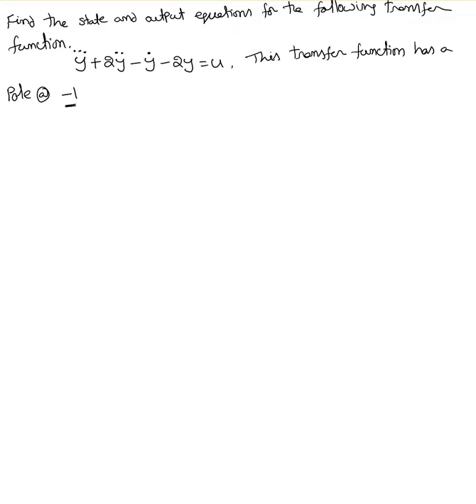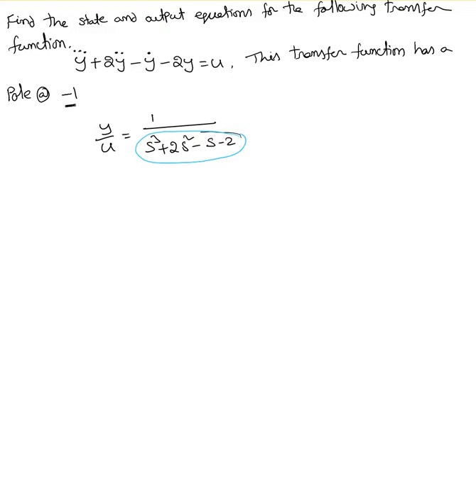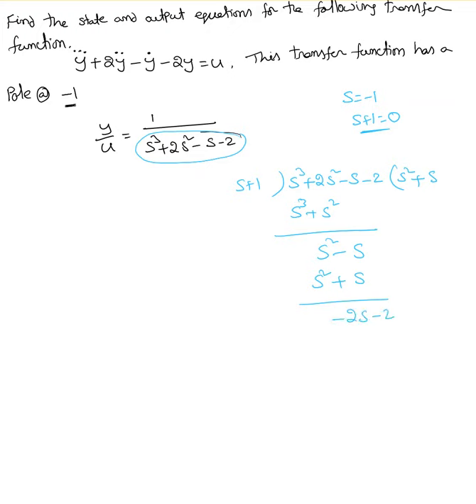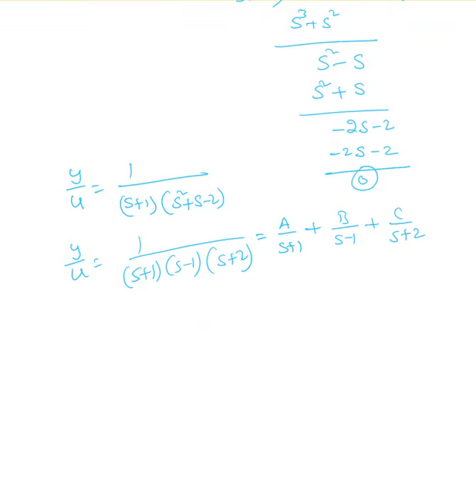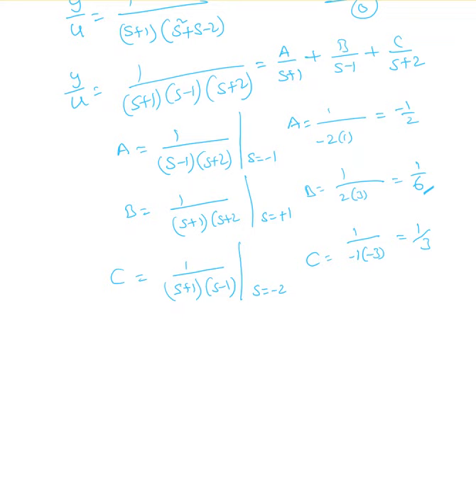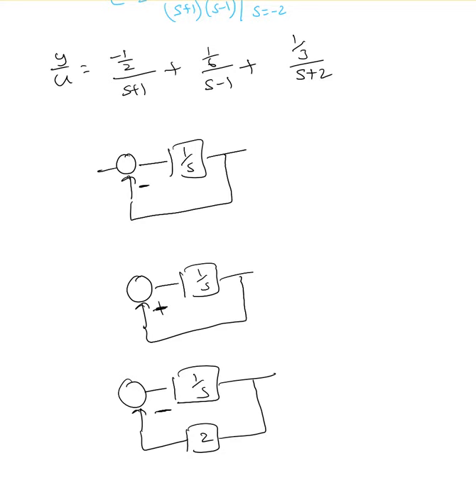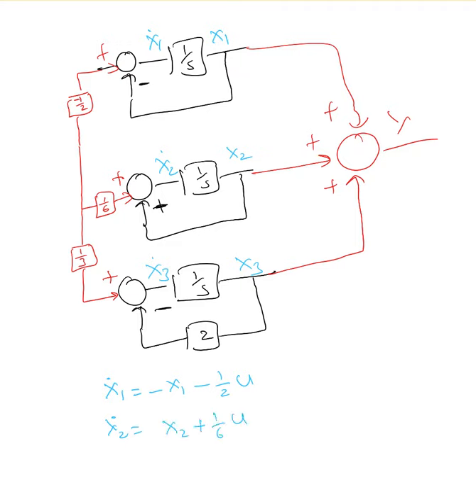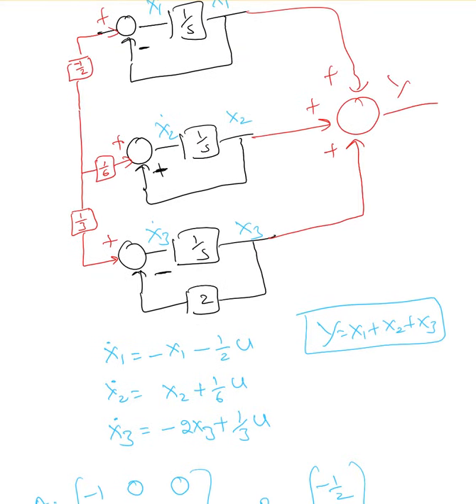Finding state and output equations by using Jordan form 002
Finding state and output equations by using Jordan form